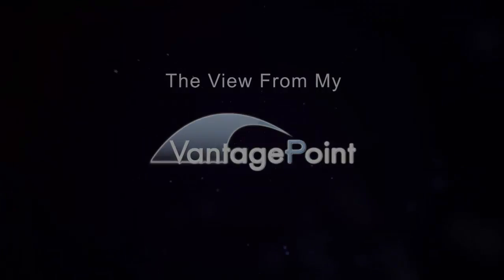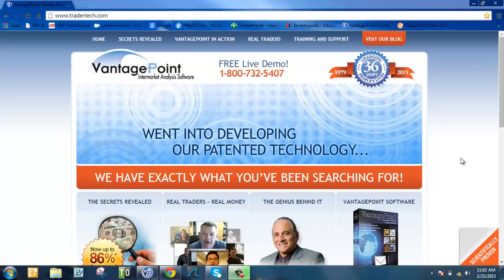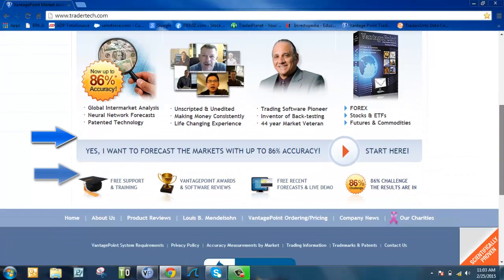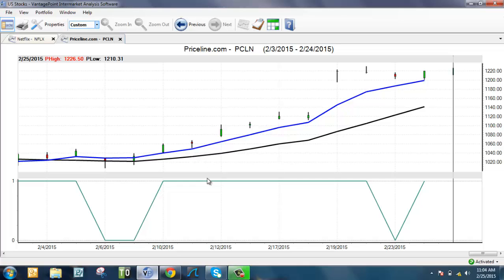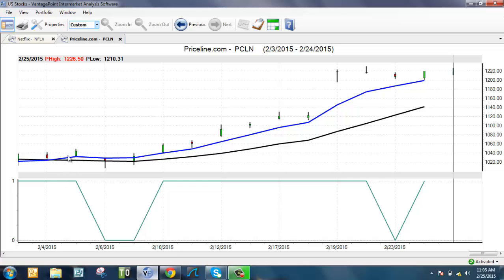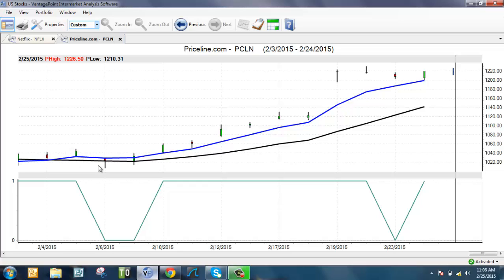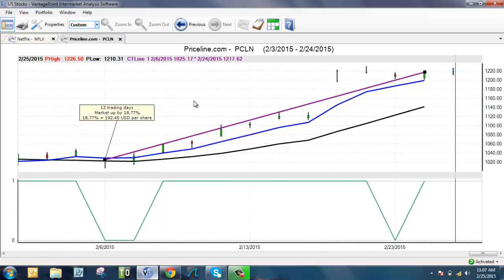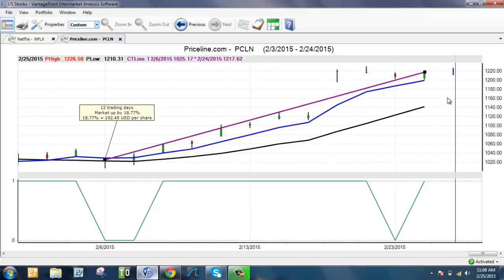Options Trading Strategy in VantagePoint Software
Our Intermarket Analysis Software helps trades improve their options strategy with more consistency, effective stops and better striking prices.

We take a look at Priceline $PCLN and how VantagePoint's forecasted upward trend could made you an extra $192.45 per share in just 12 trading days.